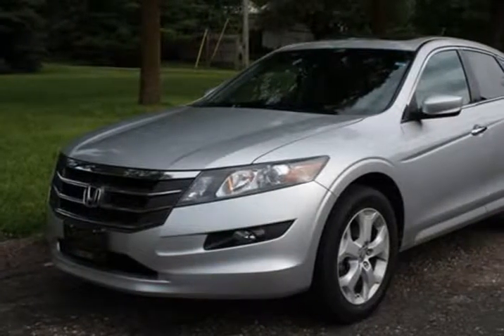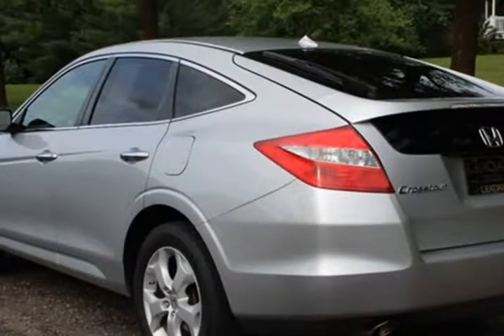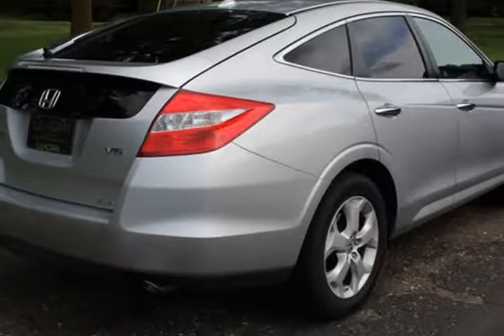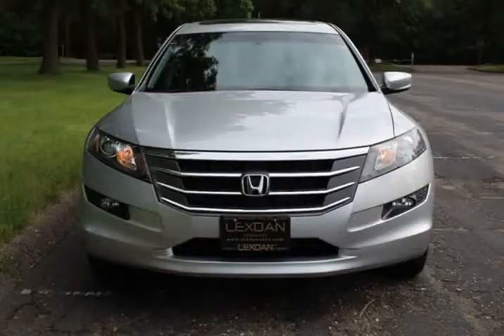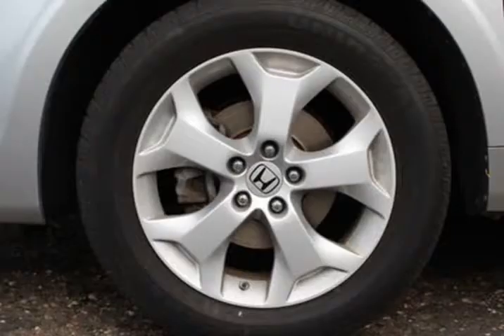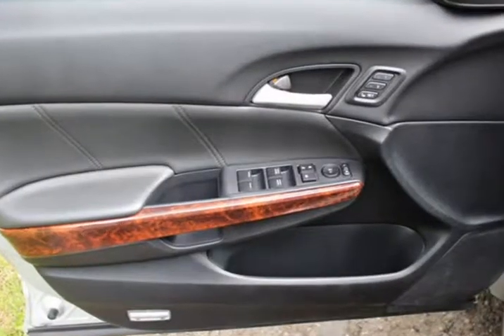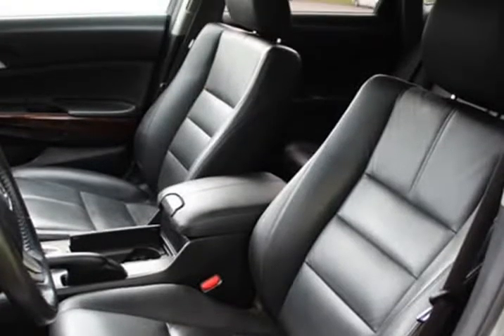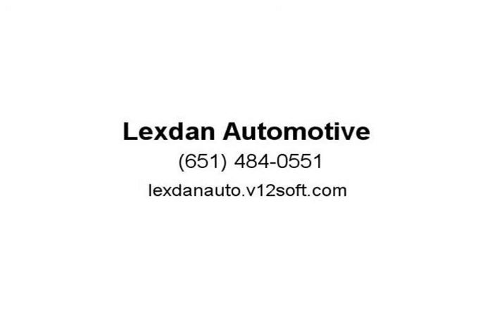2012 Honda Crosstour EXL AWD (Maplewood, Minnesota)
Lexdan Automotive
2610 Maplewood dr. Hwy61
Maplewood